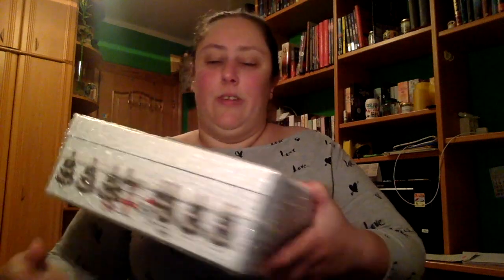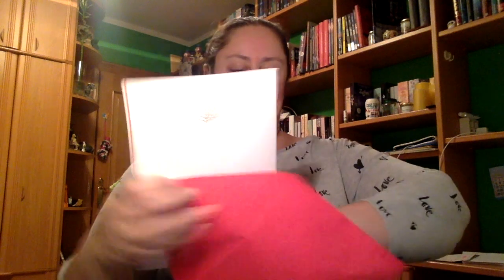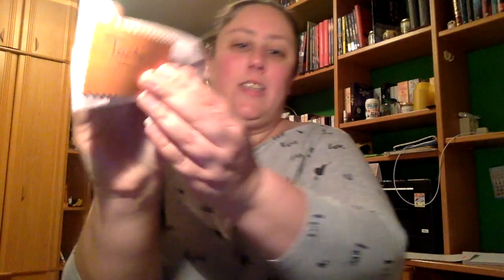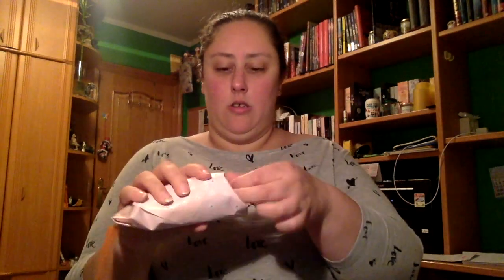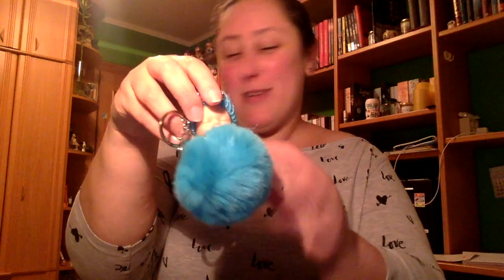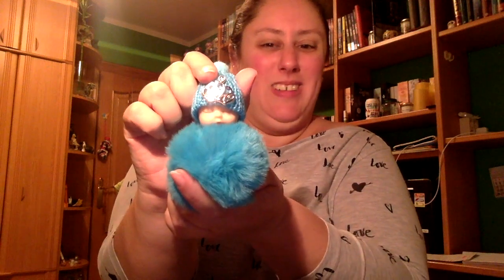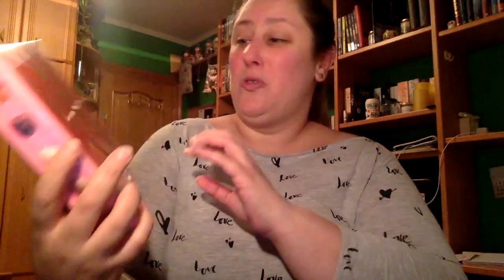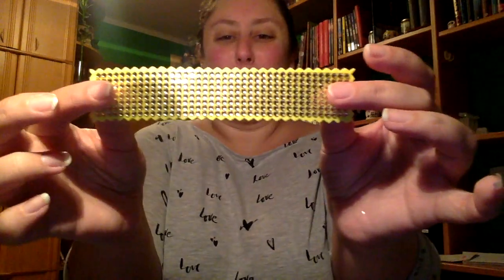Unboxing amigo invisible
Direccion postal:

Mon Esteban
Apartado de correos 84
33600 Mieres (Asturias)
España